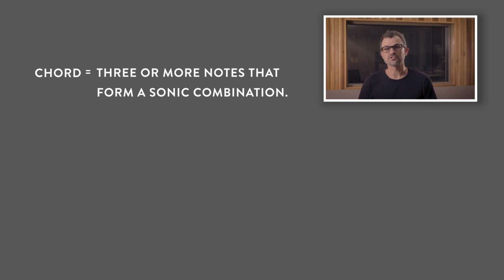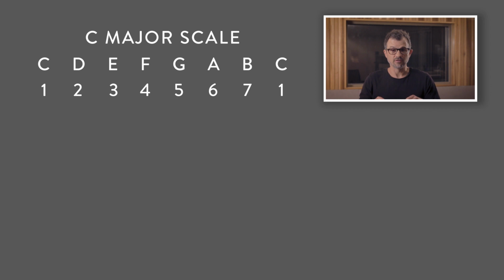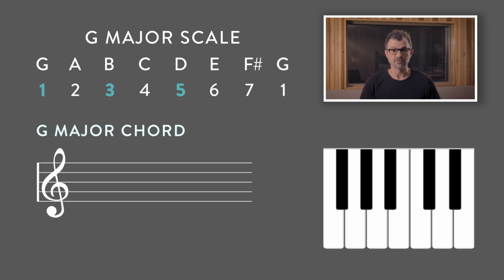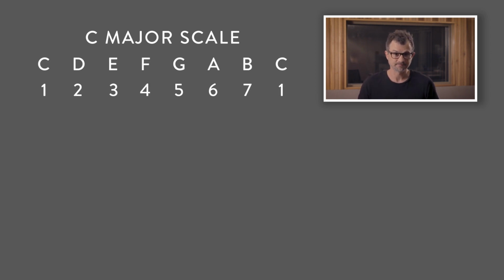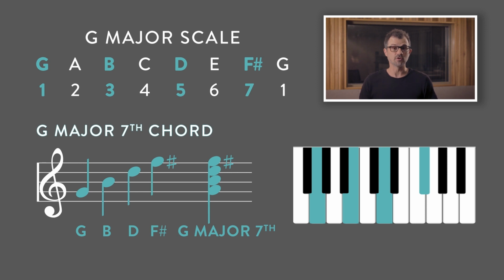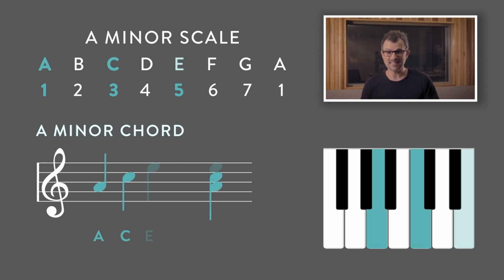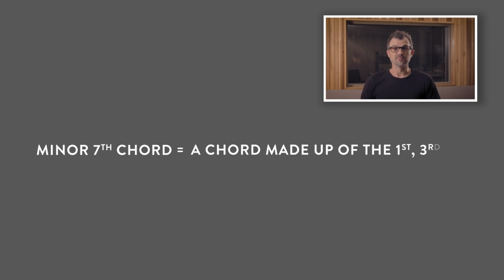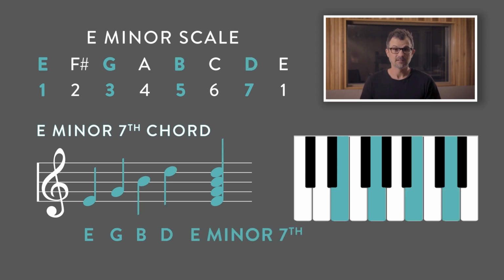Basic Music Theory • Basic Chord Structure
META
In this session we talk about how to build basic chords and the notes that construct each chord.  We also talk about how chords derive their number assignments. Make sure to watch all the sessions in this unit and then take the quiz located at the link in the playlist description.

NOTATION CHARTS & LINKS
Guitar Fretboard: